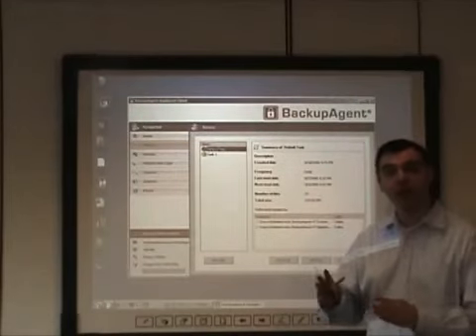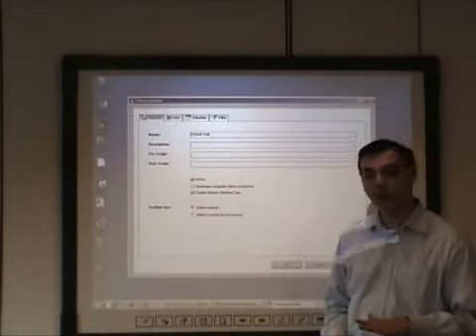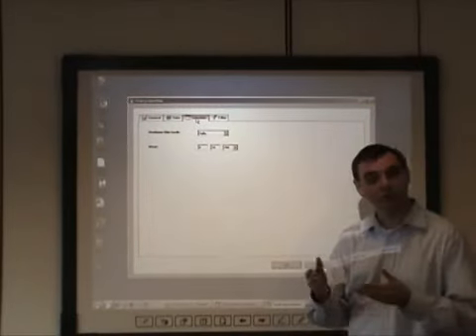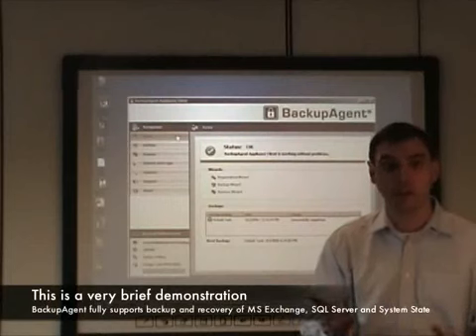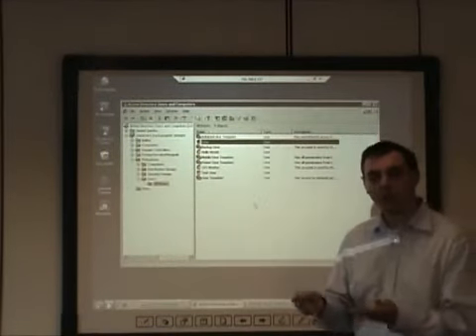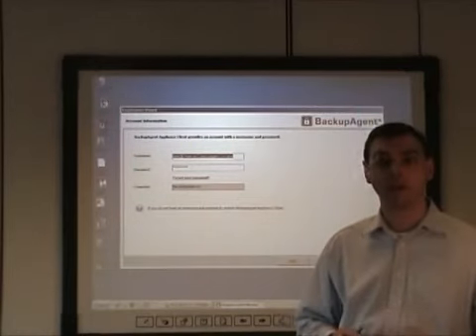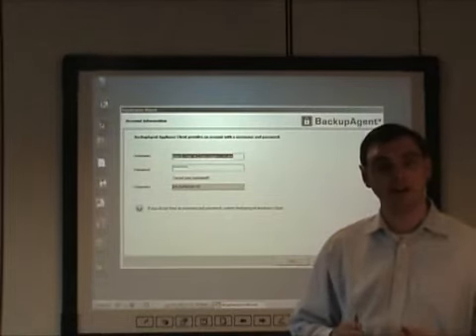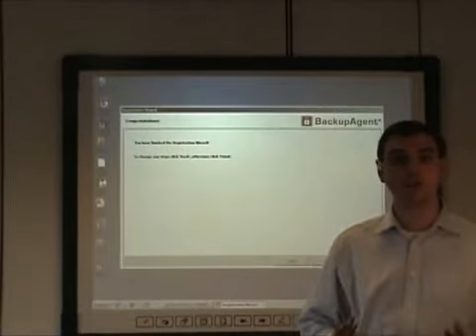BackupAgent Backup-as-a-Service using Active Directory.mp4